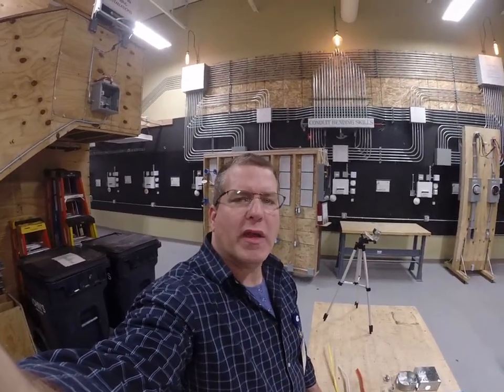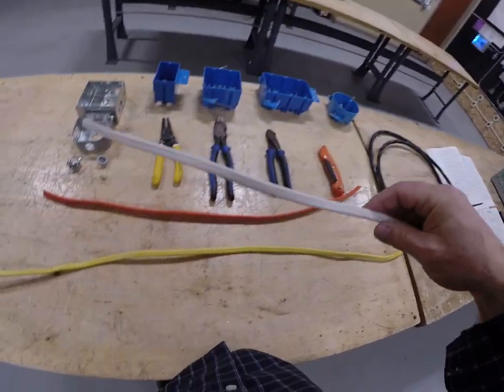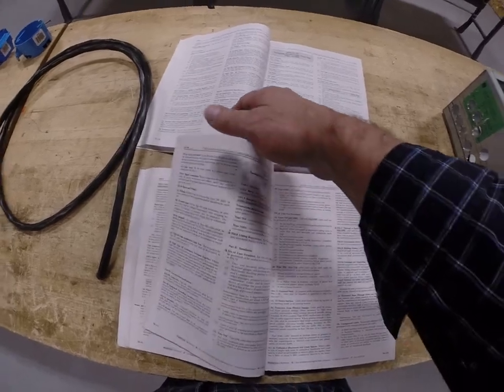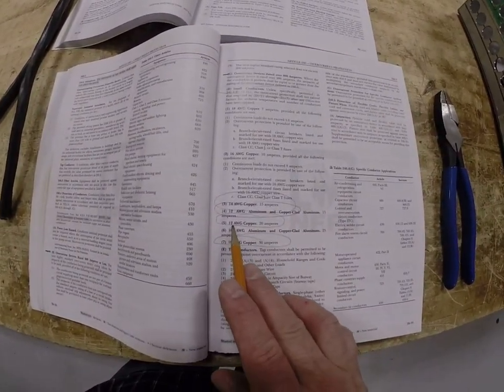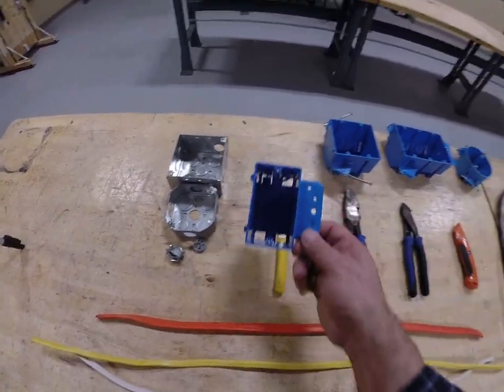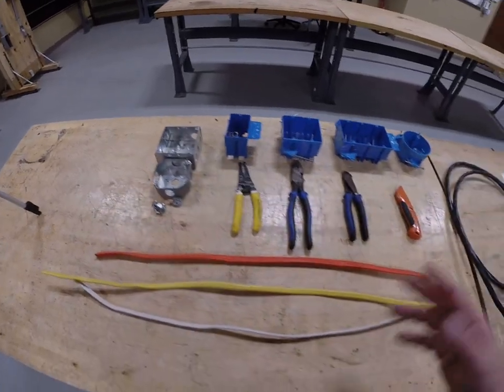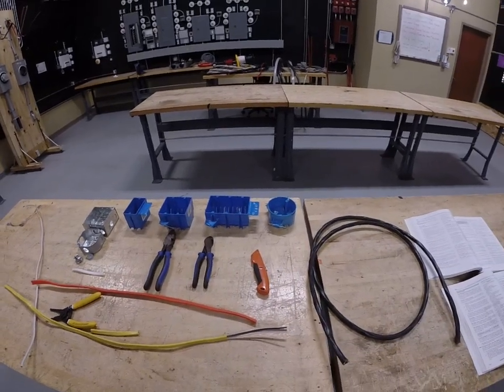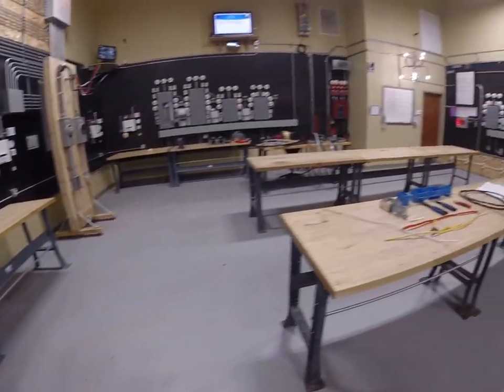Romex Cable Tutorial with it's Uses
A brief tutorial about the cable, the code and the uses